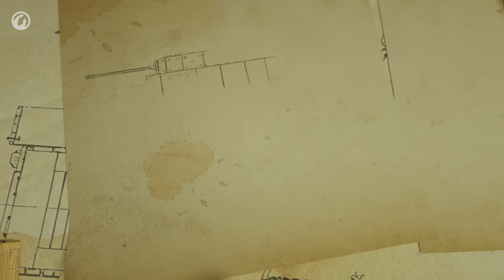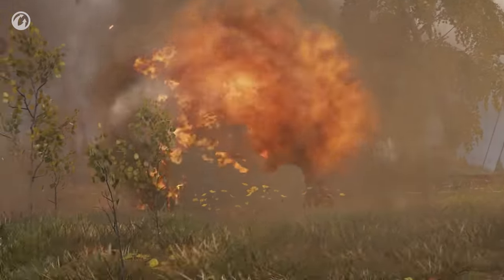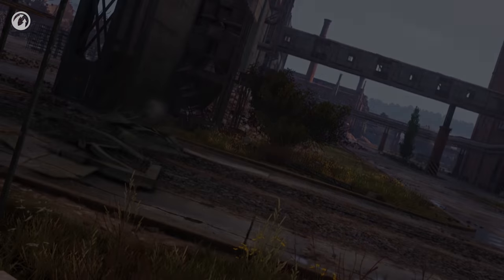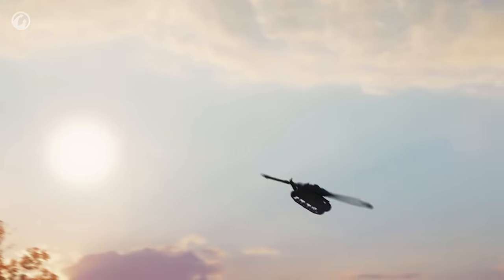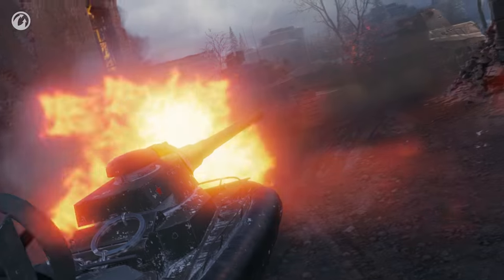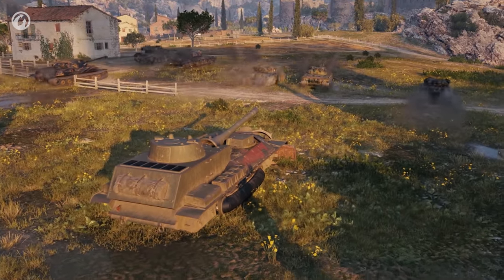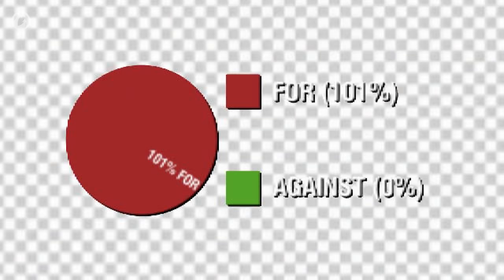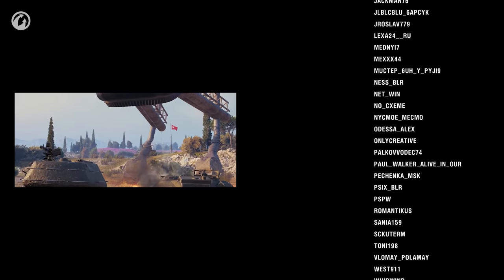The MS-1 Returns!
A gun from the JagdPz E 100, a Maus for a lucky charm, a new perk, unique running gear, and fresh in-game mechanics–the Tier X Merciless Sniper has it all, and it's undoubtedly the best vehicle of its tier. Watch the video to learn more!